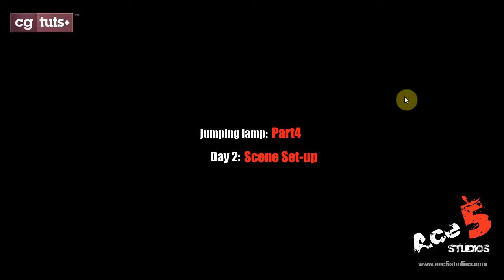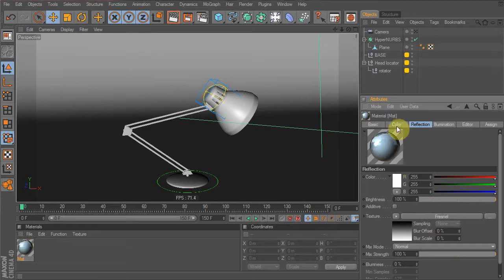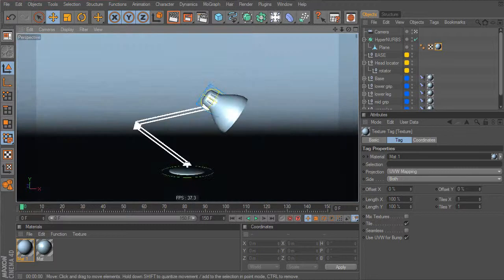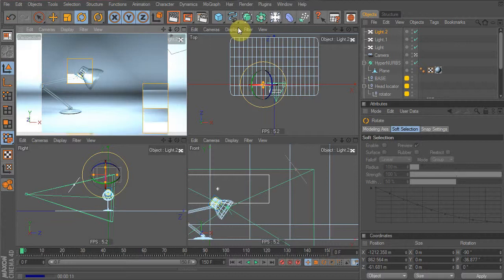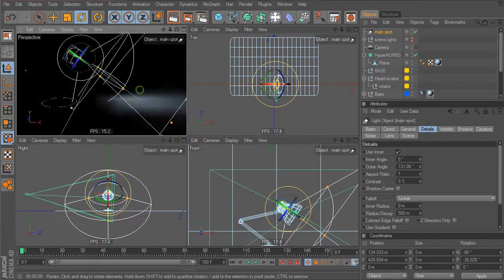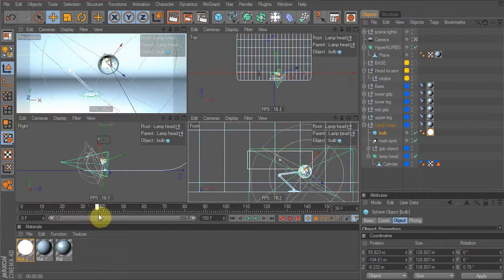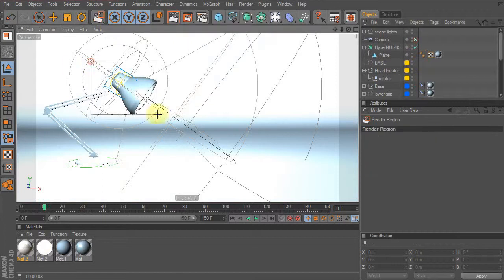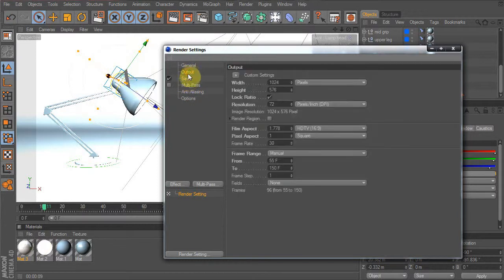Create a Jumping Lamp Animation in C4D - Day 2b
This tutorial is a relatively quick overview of setting up a scene with a rigged animated object in Cinema4D. Although it should be simple to follow along to anyone with a basic knowledge of Cinema 4D, this tutorial is mainly aimed to artists migrating to Cinema4D from another package. It quickly and concisely demonstrates how to use the basic modeling tools, set up a rig with bones, use constraints, change the type of keyframes, use the auto keyframe tool, clean up keyframes, work with the time line, set up lights, set up materials, apply the materials to objects and render out an animation. Everything you need to quickly get into Cinema4D:)